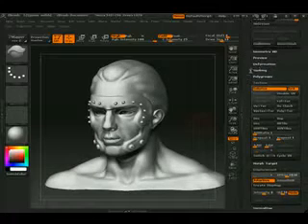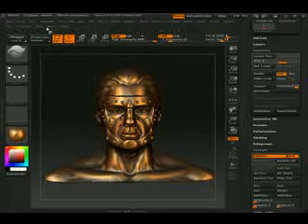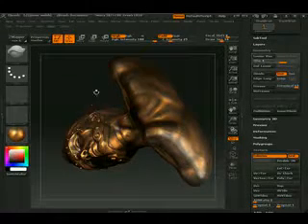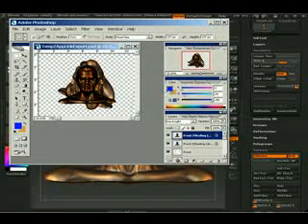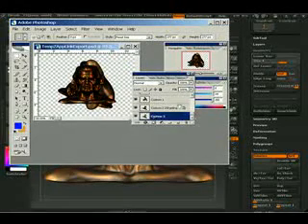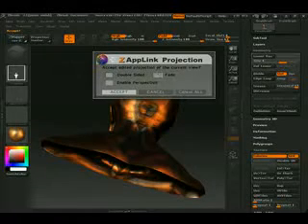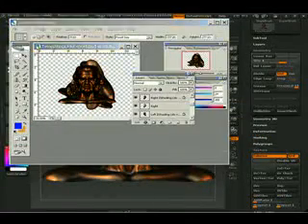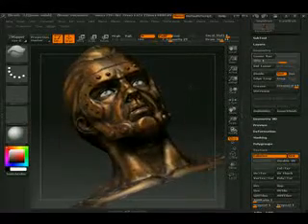Zbrush(Material Baking 2).avi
Method 2 of transferring material to a texture